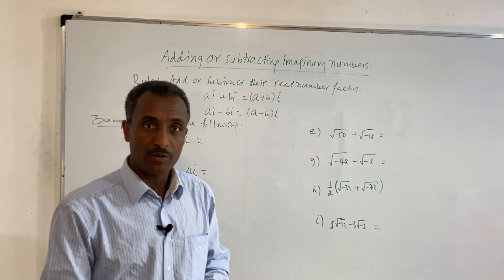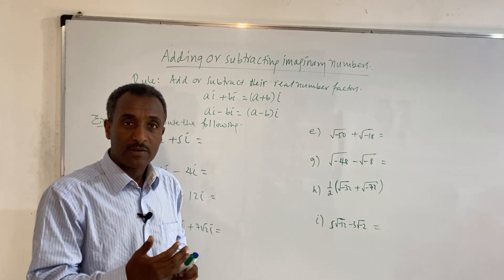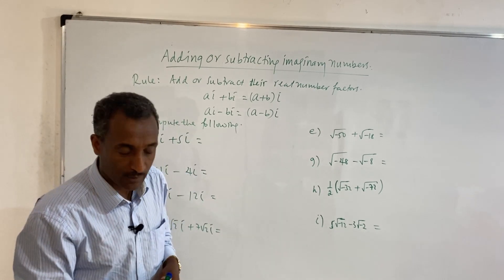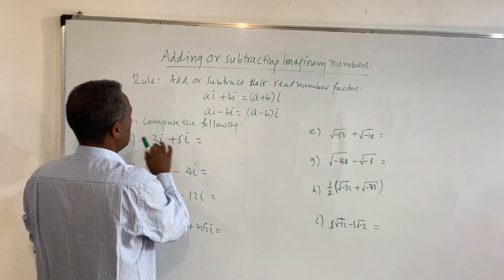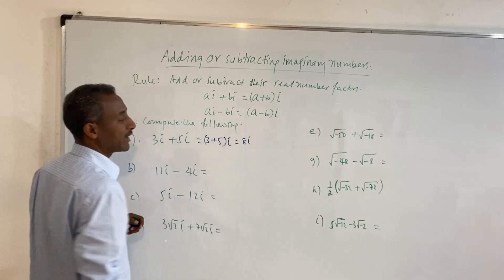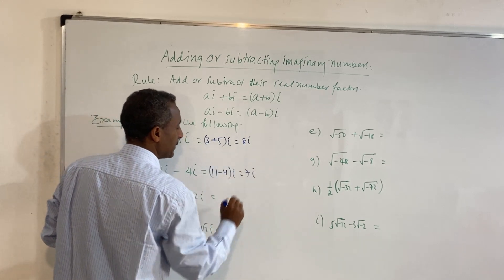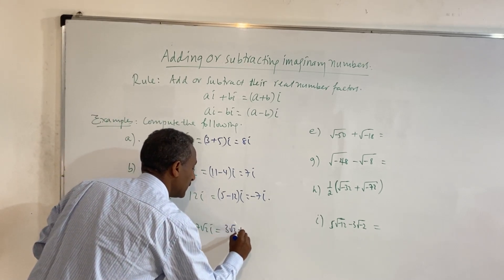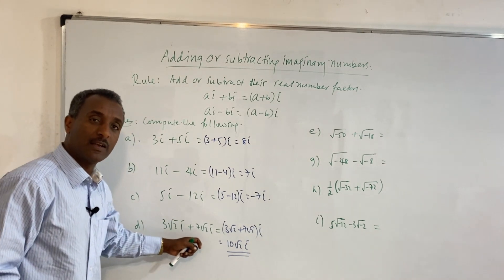How to add and subtract imaginary numbers||Set of complex numbers part3||Astemari